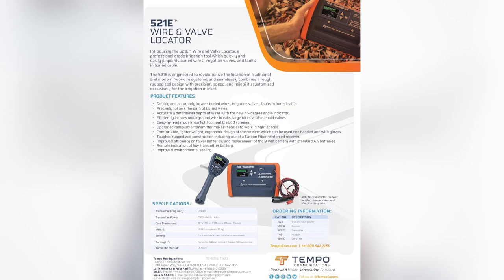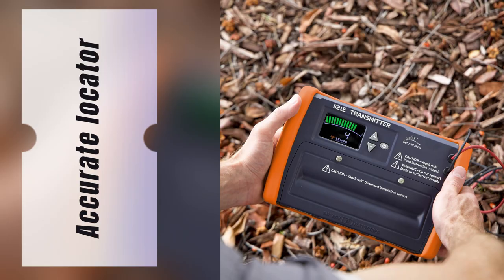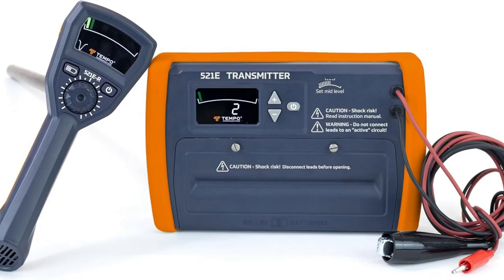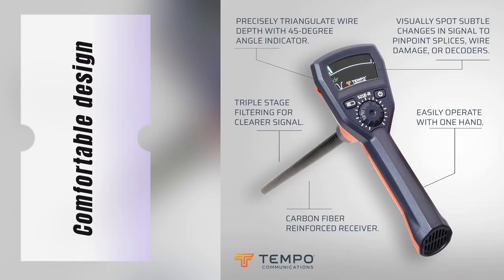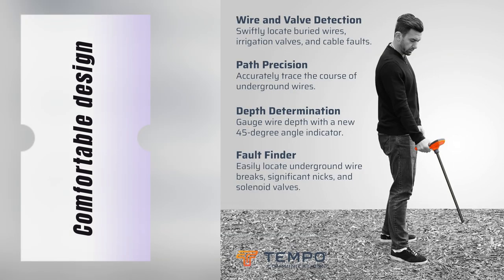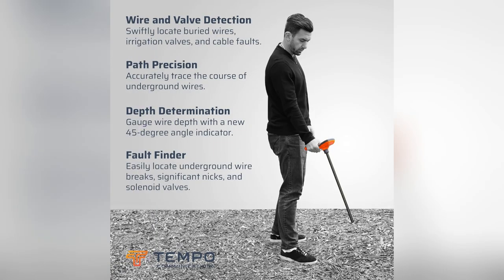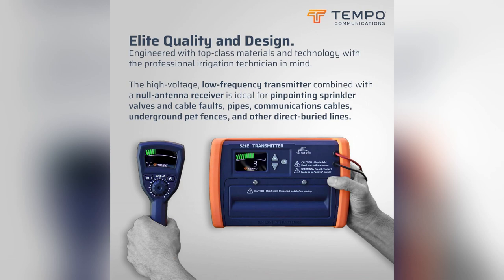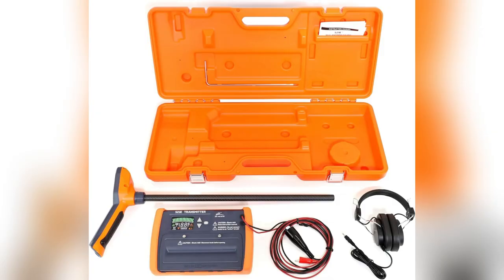onlineshopping tempo wire sprinkler valve locators tools irrigation underground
TEMPO Communications 521E Wire and Sprinkler Valve Locator Tool | Irrigation Underground Wire Locator, Buried Wire Locator (2024 Model)